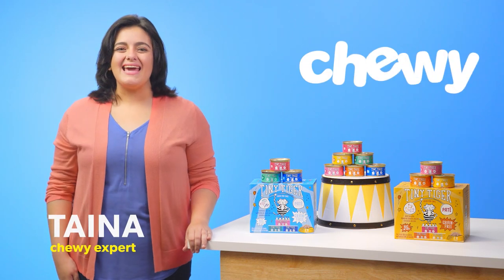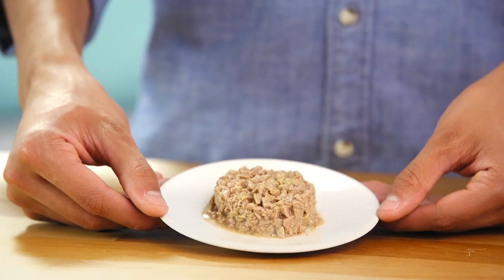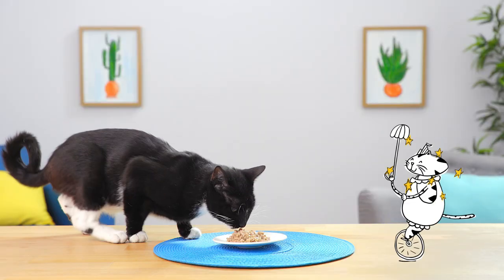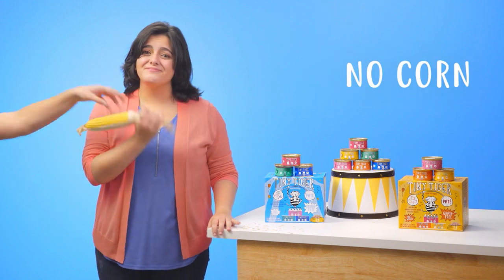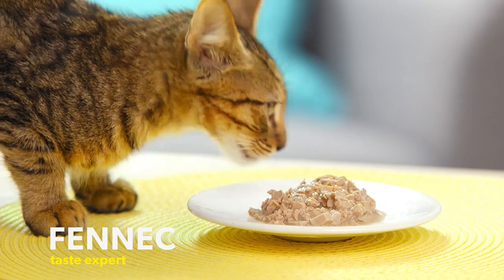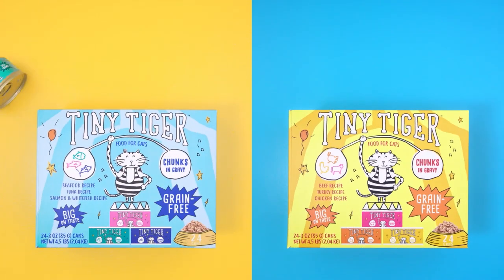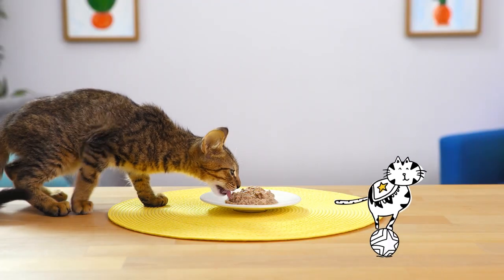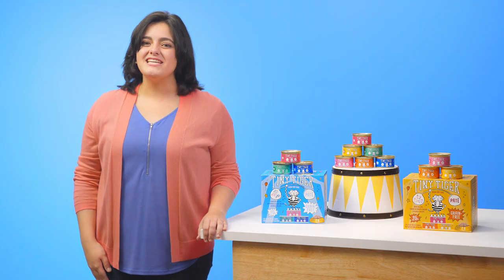Tiny Tiger Wet Cat Food | Chewy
Unlock your kitty's inner tiger with Tiny Tiger Wet Cat Food. This canned cat food is packed with protein and exploding with flavor. And because Tiny Tiger Wet Cat Food is healthy food with protein, real beef, chicken, turkey, salmon, or tuna, is always the first ingredient. If you’ve heard of taurine in energy drinks and think there’s no way the benefits of taurine can help your precious kitty– then we’ve got some pawsome news for you. The benefits of taurine work on your kitty and is an important part of raising a healthy cat.  A taurine deficiency in your cat can contribute to blindness and tooth decay. And because your kitty can’t produce taurine on her own, she needs to intake it regularly in her diet. This is where Tiny Tiger Wet Cat Food pounces in to save the day! Plus, these canned cat food recipes will never include any grains, corn, wheat, or soy. Your cat, and her belly will surely love grain-free cat food that helps keep her tummy happy and healthy. Once your feline friend takes a nibble of this tasty delight, she’ll be back purring for more. Tiny Tiger Wet Cat Food is healthy cat food specially formulated with a targeted blend of vitamins, minerals, and essential taurine for overall health and support for healthy active muscles. A healthy cat is a happy cat. Reward your feline companion with the cat nutrition she needs to stay healthy with Tiny Tiger Wet Cat Food!